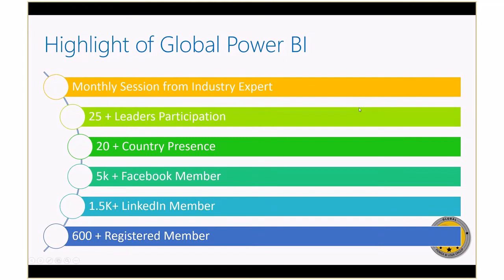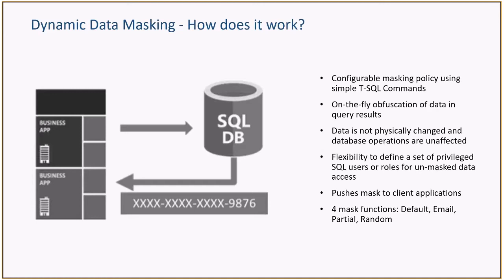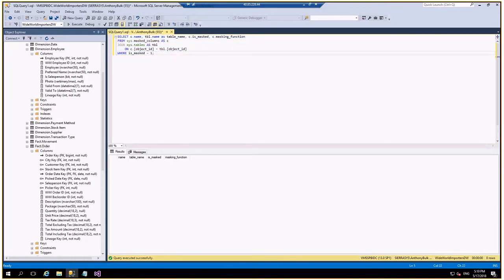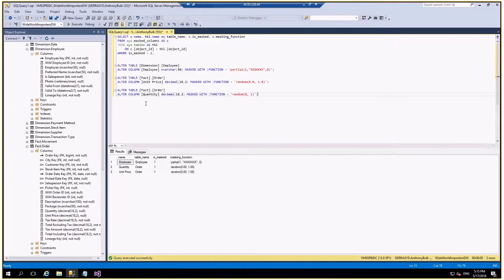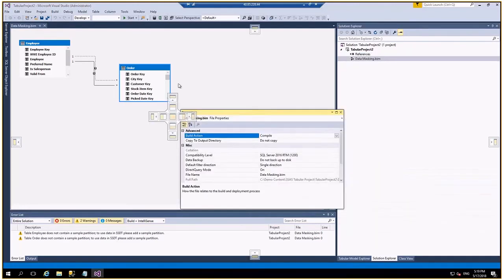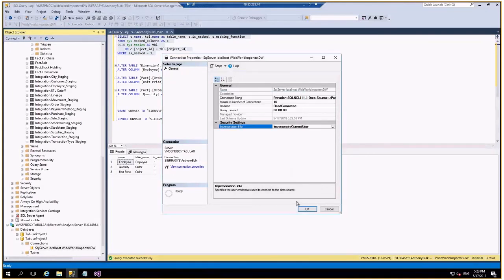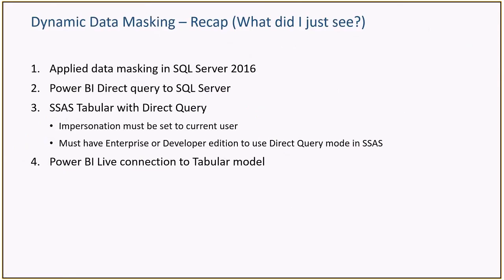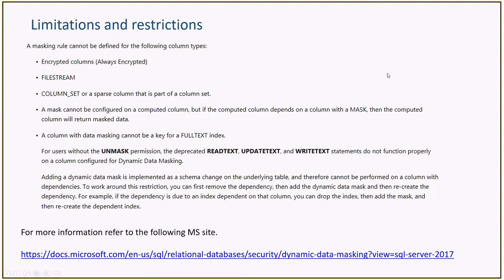Dynamic Data Masking from SQL Server to Power BI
Power BI is a great platform that enables self-service BI, however sensitive data can be a challenge due to the risk of abuse. In this session, I will show you how you can leverage an out of the box feature in SQL Server called Dynamic Data Masking to easily obfuscate sensitive data while still maintaining a high level of self serve capabilities for end users.
I will show you how to do this with a direct query in Power BI to SQL Server as well as a live query to Analysis Service.